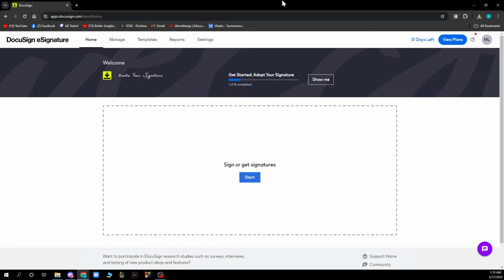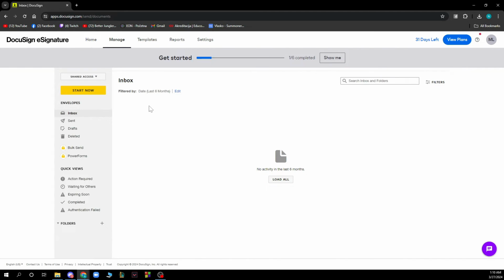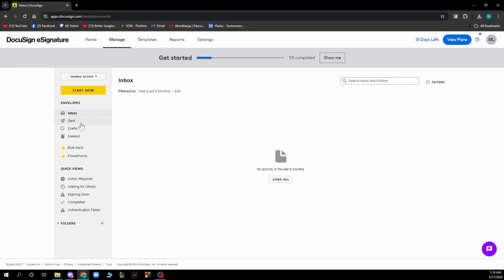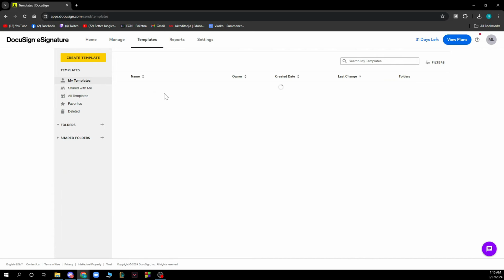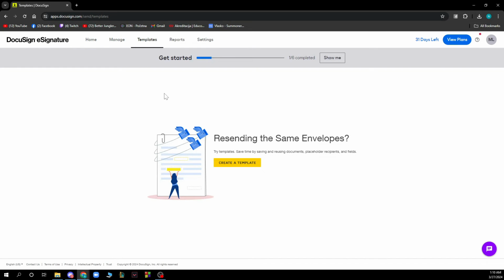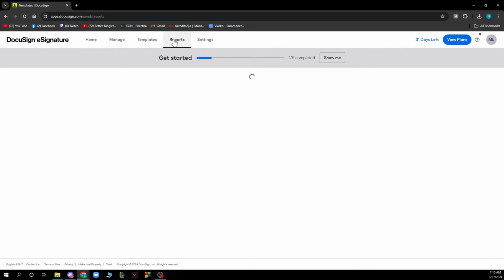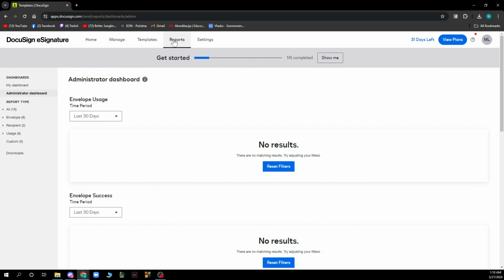How To Add Comments To A Document In DocuSign (Quick Tutorial)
Today we talk about How To Add Comments To A Document In DocuSign , so stay until the end of the video to see the full explanation.